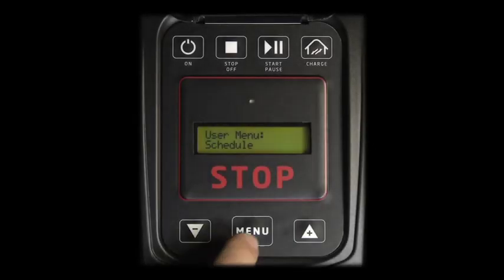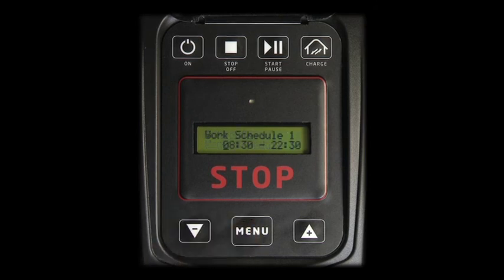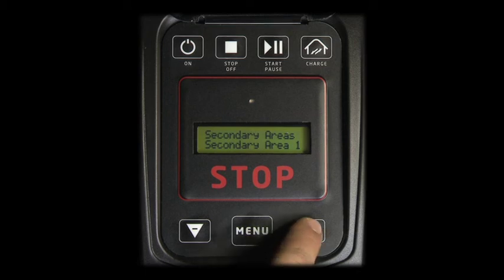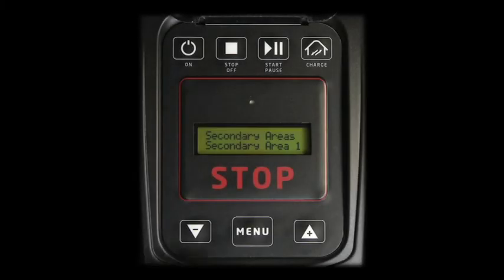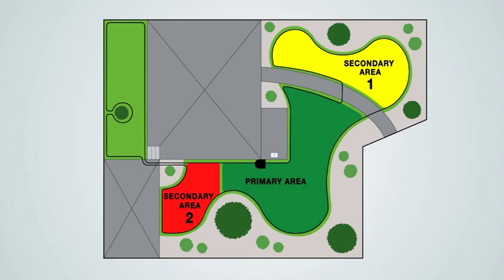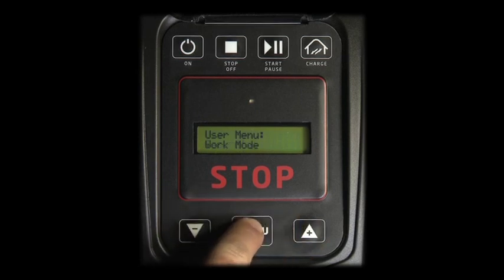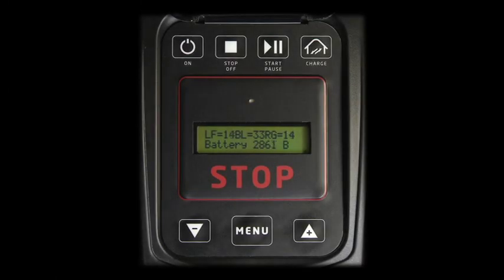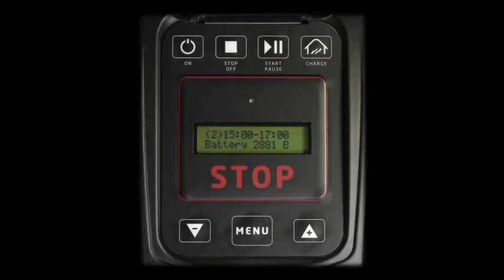Stiga robotplæneklipper - programmering 2. del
Få mere ud af din hverdag, lad Stigas robotplæneklipper klippe græsset for dig. Du kan her se, hvor nemt det er at programmere robotten i det oplyste display, der har dansk tekst. Del 2 - se også del 1.